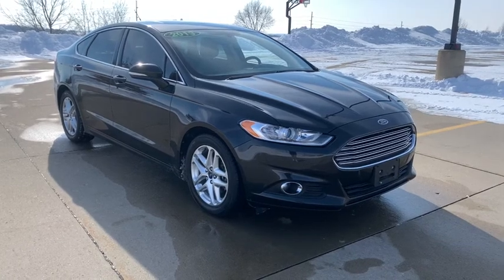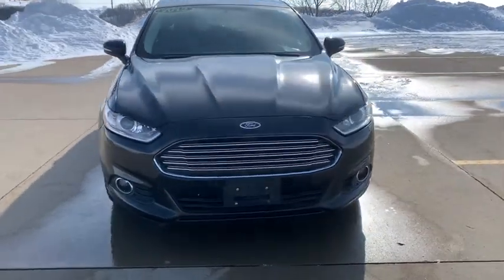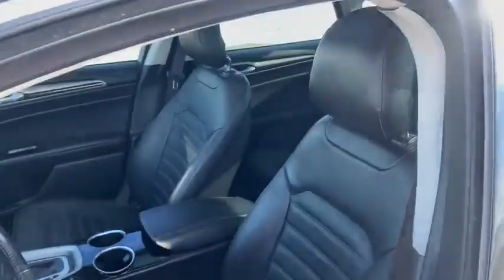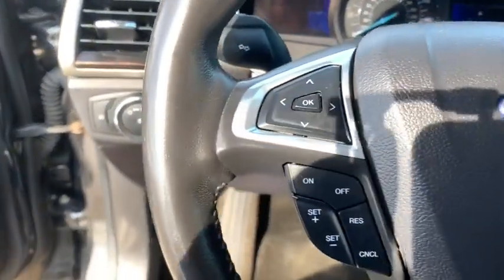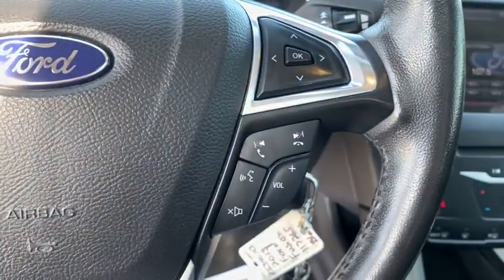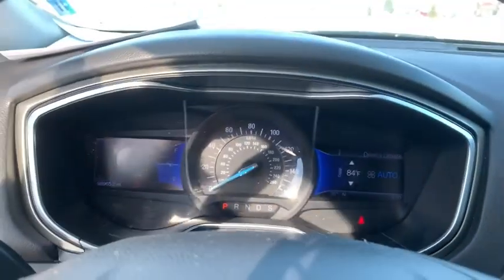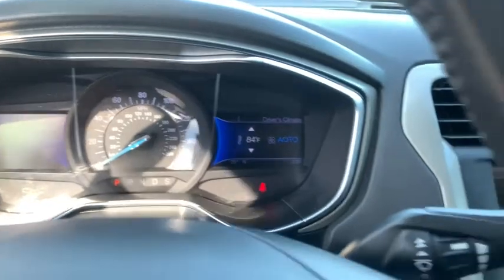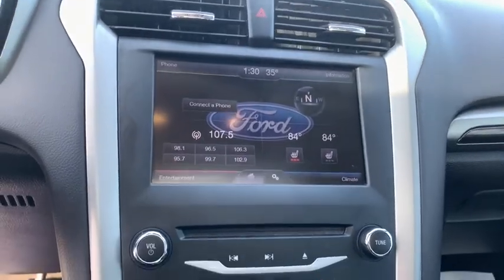2013 Ford Fusion Knoxville, Pella, Oskaloosa, Ottumwa, Pleasant Hill, IA 153407B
Used 2013 Ford Fusion available in Pella, Iowa at Pella Chevy Buick GMC. Servicing the Knoxville, Oskaloosa, Ottumwa, Pleasant Hill, IA area.

At Pella Motors our vast selection of Pre-Owned vehicles along with competitive pricing and financing options equals great deals and savings for you!Recent Arrival! Odometer is 3528 miles below market average! 2013 Ford Fusion SE 2013 Ford Fusion 4D Sedan SE EcoBoost 1.6L I4 GTDi DOHC Turbocharged VCT 6-Speed Automatic FWDAs the owner of Pella Motors, Craig Ford strives to be an active member of the surrounding communities and is constantly active in different community events. Pella Motors is a family owned dealership, which is shown in our small town atmosphere at the dealership. Craig is a Veteran of the U.S. Army and proudly supports our troops and veterans.Reviews:* Whether you want a midsize sedan thats value-oriented, engaging to drive, or boasts the highest fuel economy in its class, there is probably a version of the 2013 Fusion that fits your requirements. Source: KBB.com* Fuel-efficient turbocharged engines; sharp handling; composed ride; quiet cabin; advanced technology and safety features; eye-catching styling; available all-wheel drive. Source: EdmundsAwards:* Ward's 10 Best Engines * Green Car Journal 2013 Green Car of the Year * 2013 KBB.com 10 Best New Sedans Under $25,000 * 2013 KBB.com Best Resale Value Awards * 2013 KBB.com 10 Best Family Cars * 2013 KBB.com Brand Image AwardsBased on 2017 EPA mileage ratings. Use for comparison purposes only. Your mileage will vary depending on how you drive and maintain your vehicle, driving conditions and other factors.